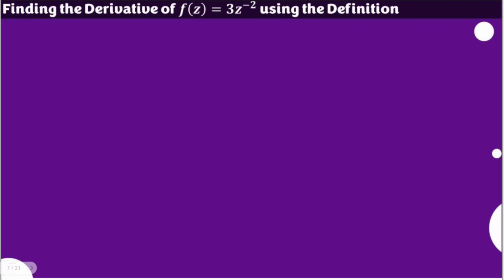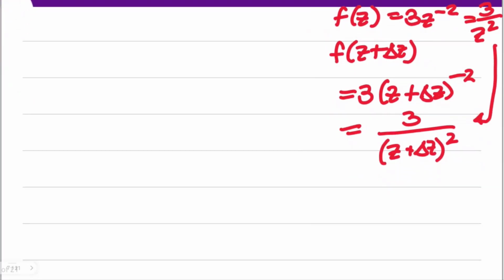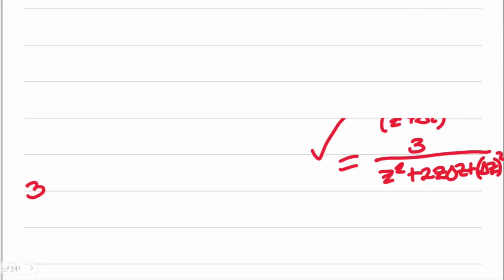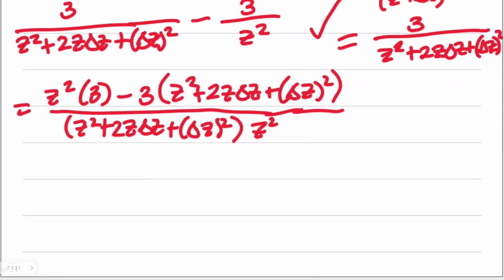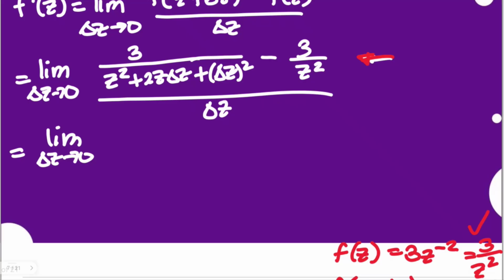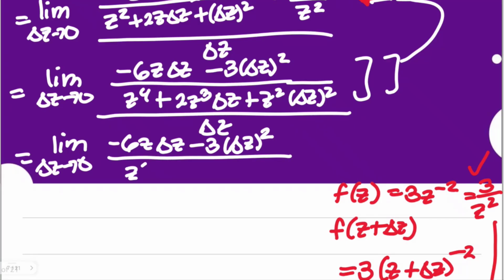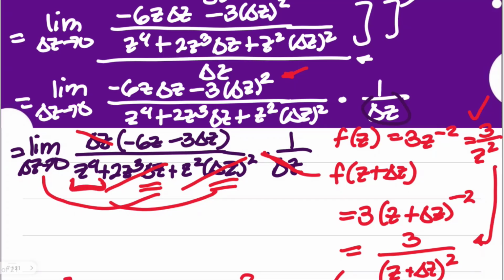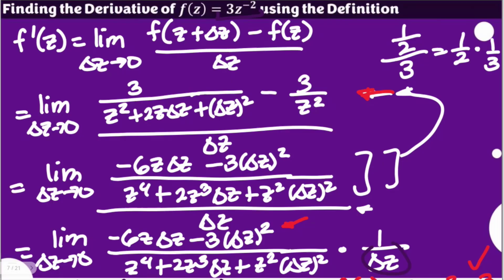Finding the Derivative of 𝒇(𝒛) = 𝟑𝒛^(−𝟐) using the Definition || Complex Analysis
Finding the Derivative of 𝒇(𝒛) = 𝟑𝒛^(−𝟐) using the Definition || Complex Differentiation || Complex Analysis